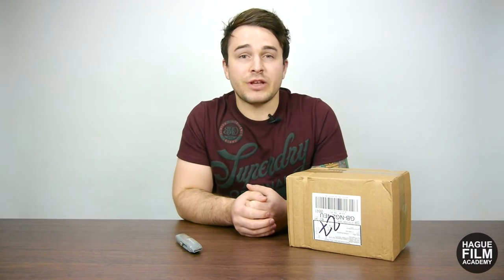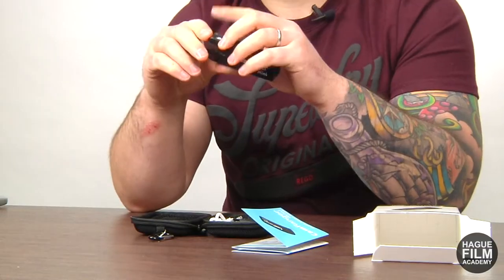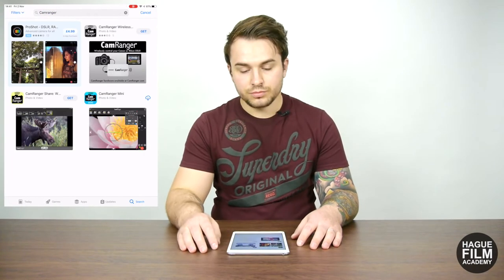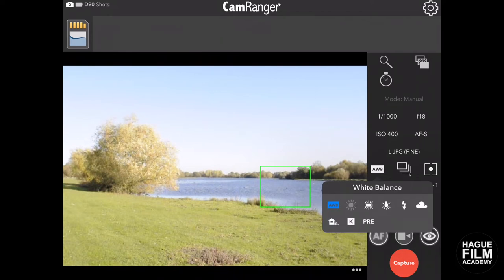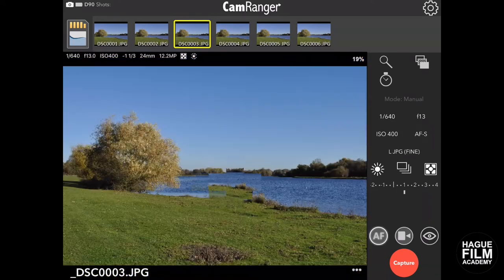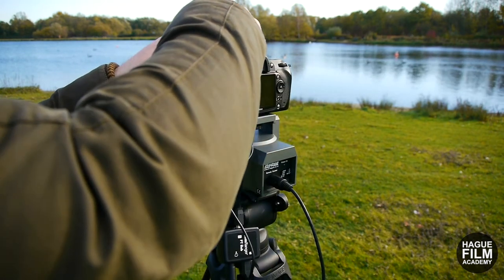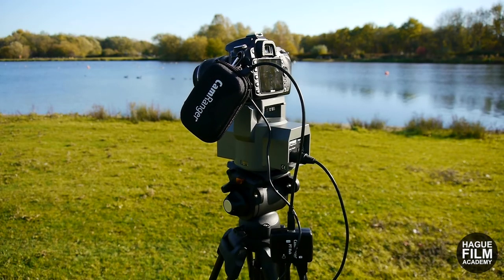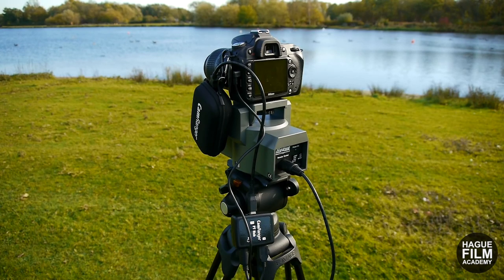The Camranger Mini Wireless Camera Control & Wireless Powerhead set-up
We give you an unboxing and overview of the new CamRanger Mini product which allows you to wirelessly control your camera. Its great for photography and video and can also be used to wirelessly control the Hague Powerhead too.

Below you can find full details on all three of the items we cover in this video: